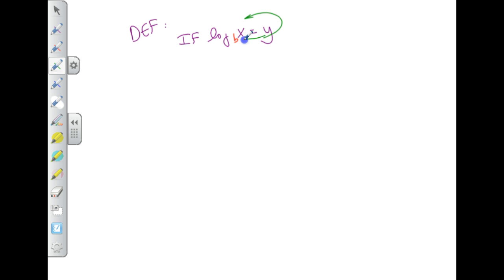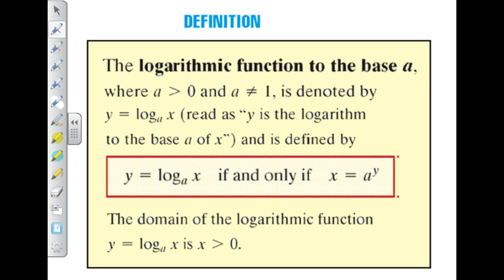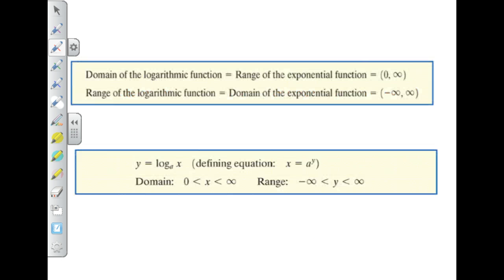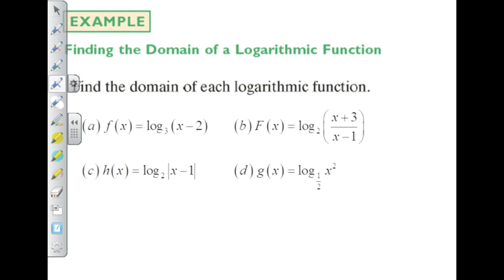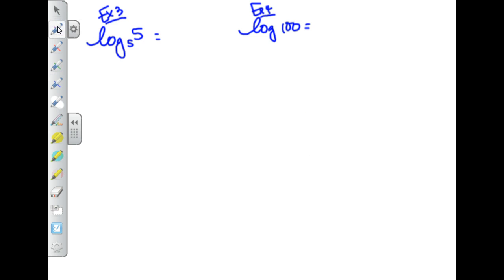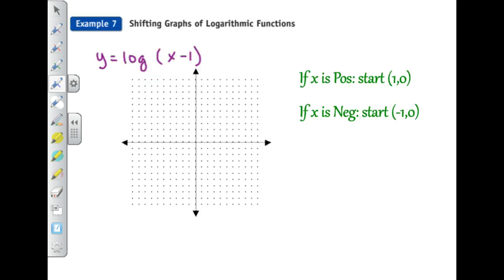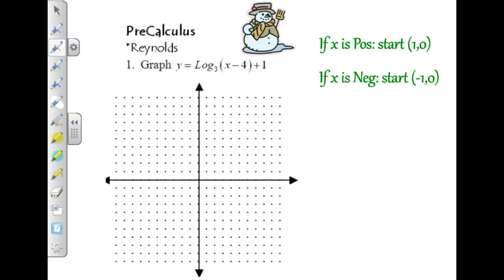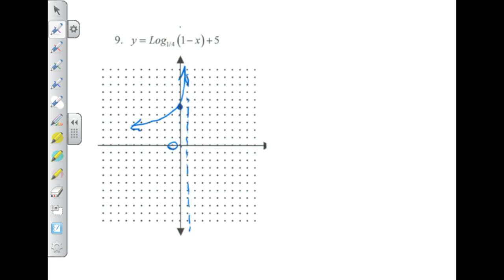College Algebra Sec 6.4